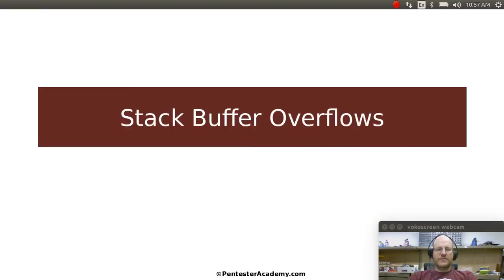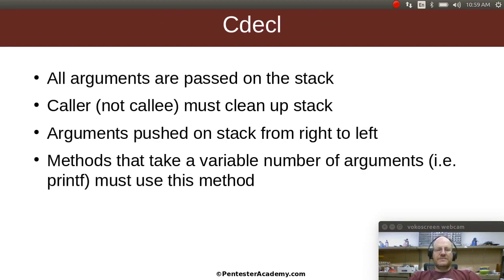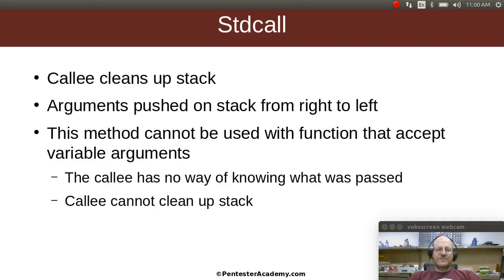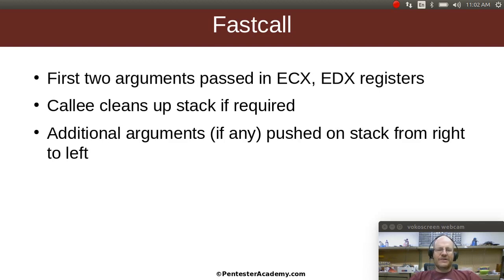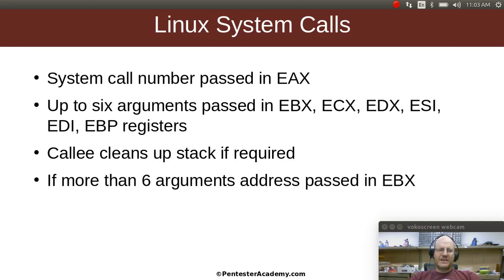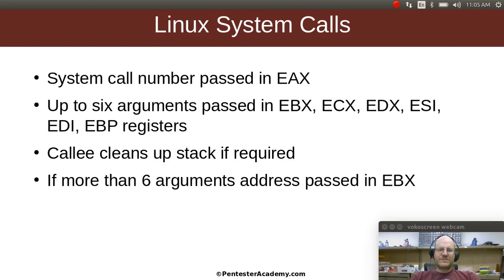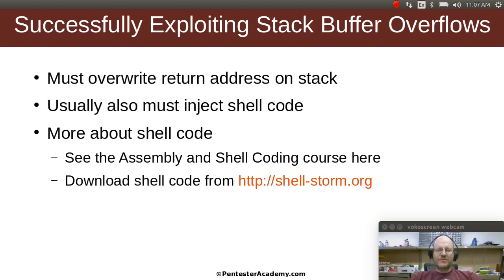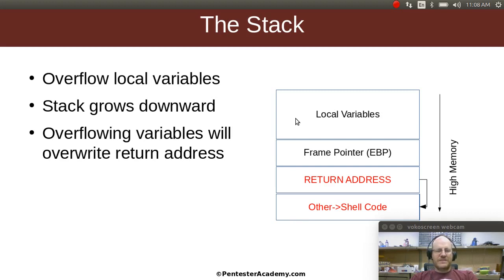lin32 rev010 stackBufferOverflowsP1